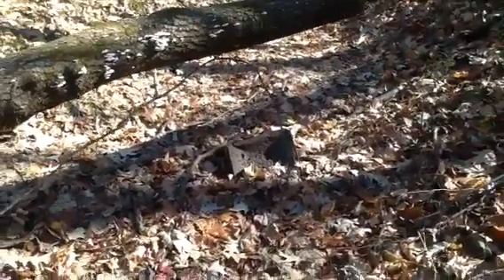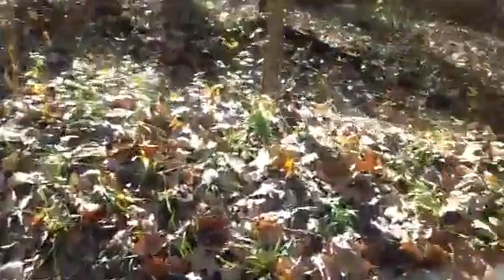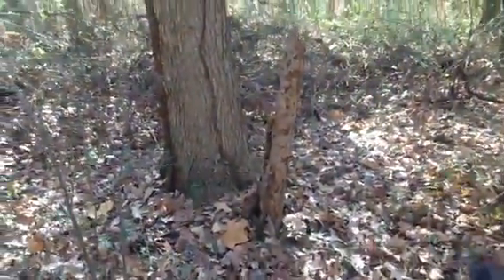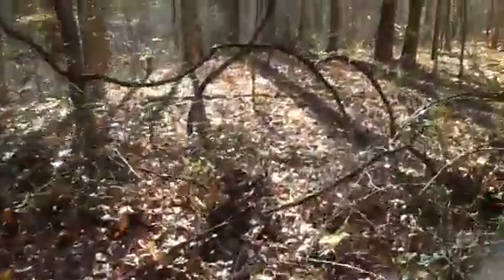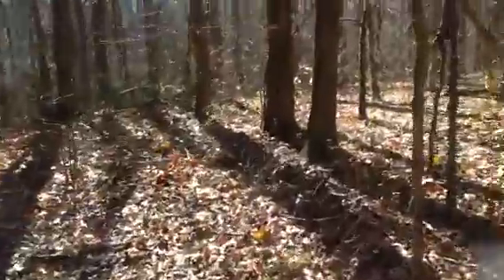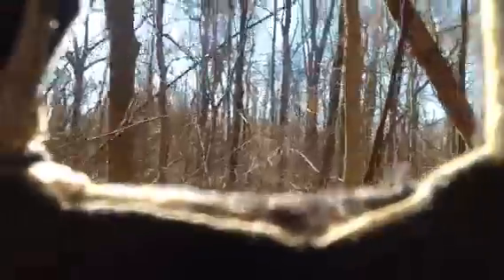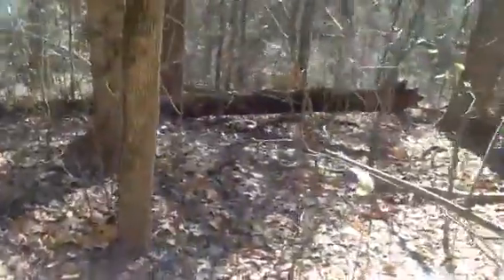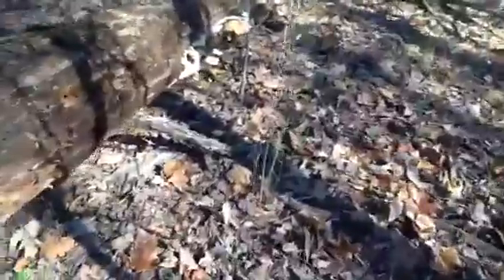Secret mushroom spot